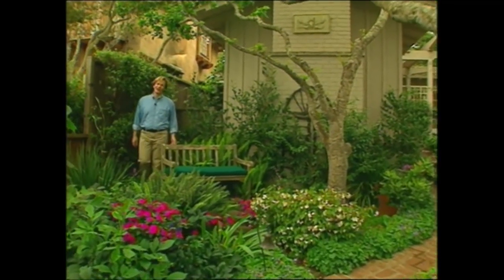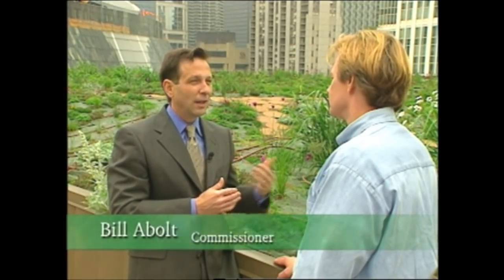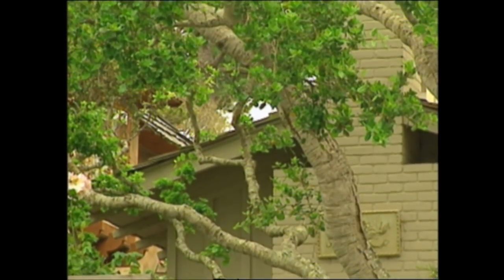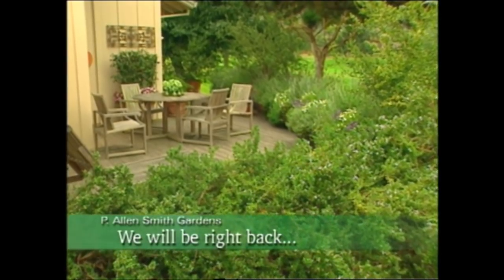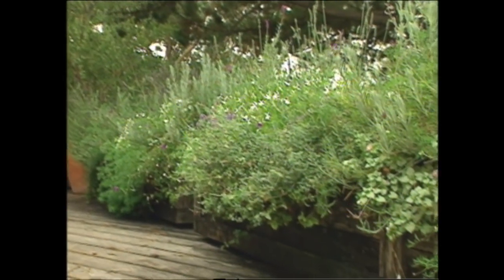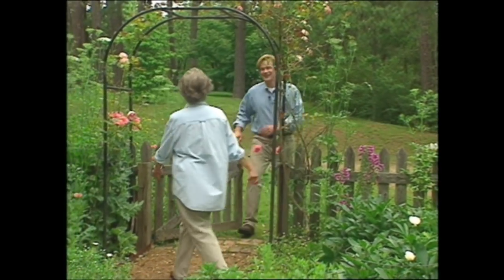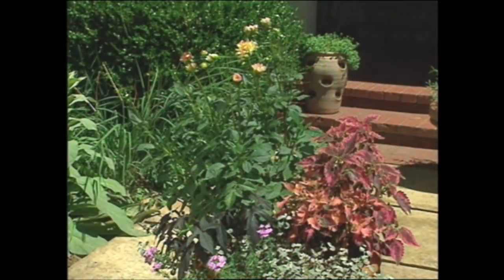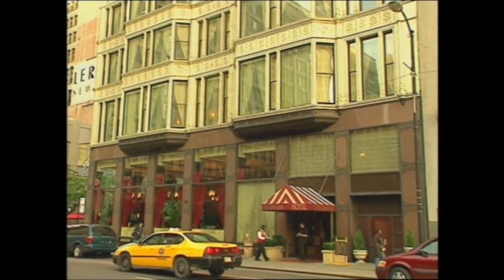Small Space Gardens | Garden Style (309)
On todays episode of Garden Style, host P. Allen Smith will discuss small space gardens. Allen travels to small space gardens, and visit with the mayor of Chicago to talk about rooftop gardens. Allen also helps turn a small condo space into an inviting garden area.

Topics Include
Chicago Rooftop Garden
Small Garden in California
Small Condo Garden Design
Making Planter Boxes
A small Garden for  Big Space
Ideas for Garden Paths
Container Gardening